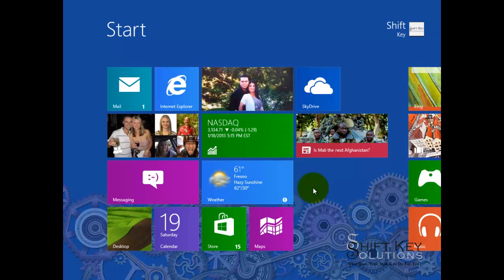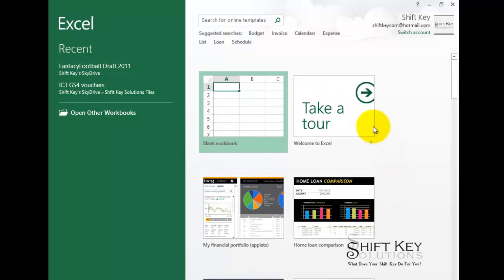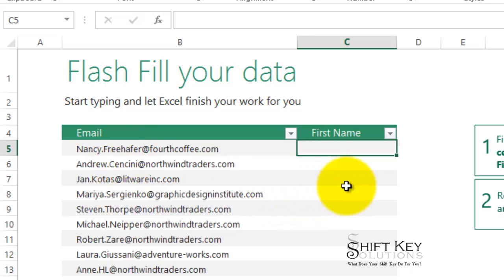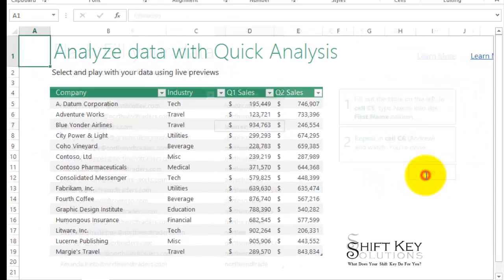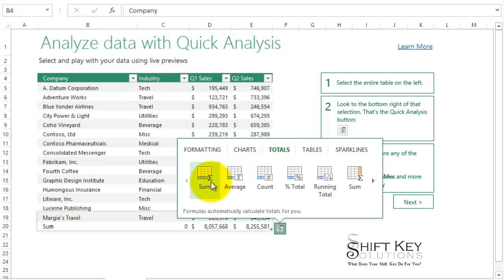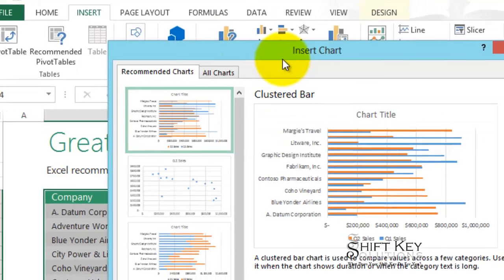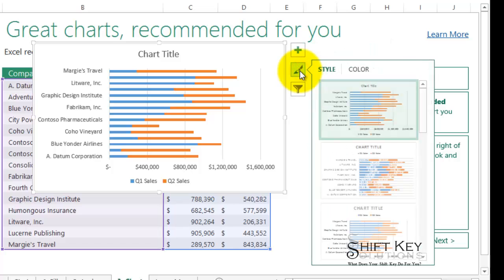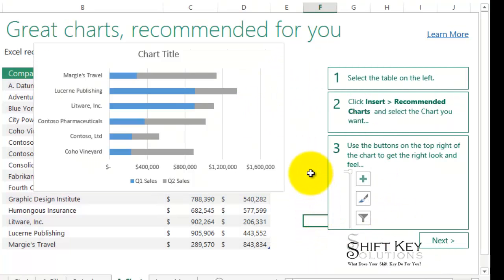Excel 2013 - Introduction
This video tutorial is a brief introduction into Excel 2013.
We cover the introduction tour that is available in Excel 2013 that outlines three quick tips that will save hours of time each day.